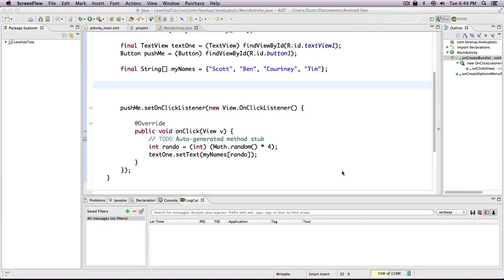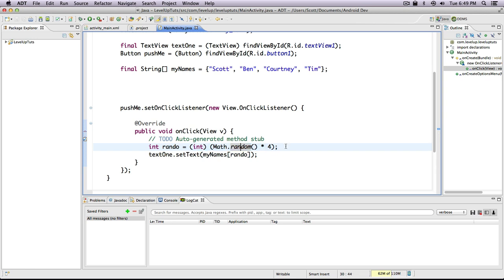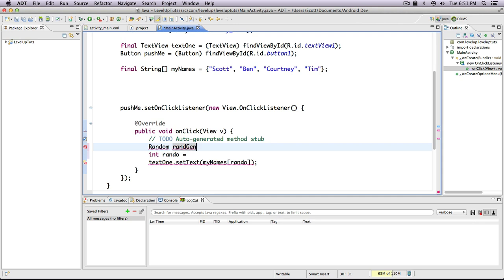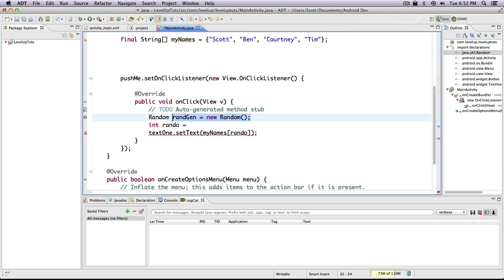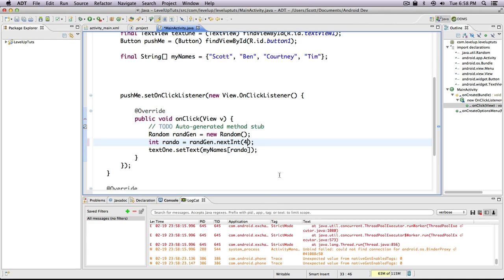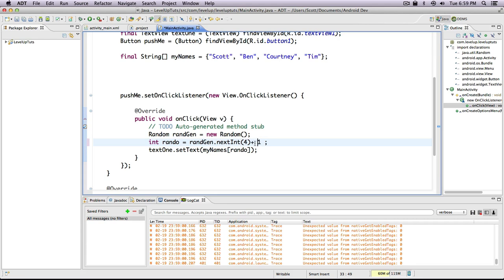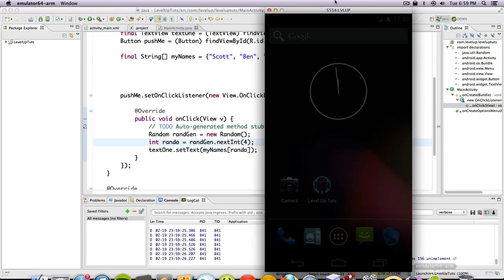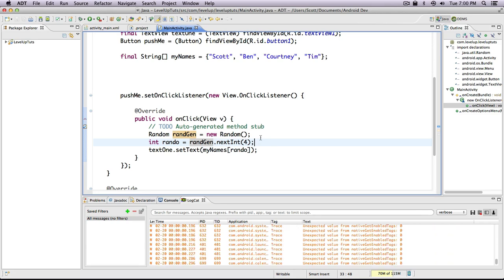Android Development Tutorials #14 - Refactoring Our Code To Use the Random Object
The 14th Android Development Tutorial in the new Android Development Tutorial series. Here I show you a better way to get our random number.